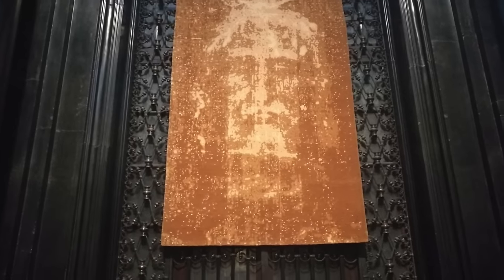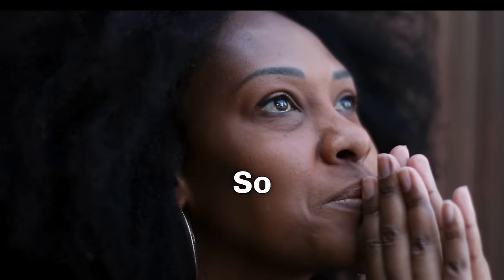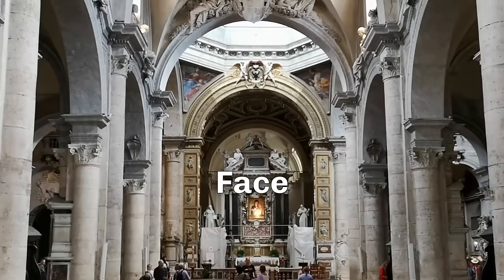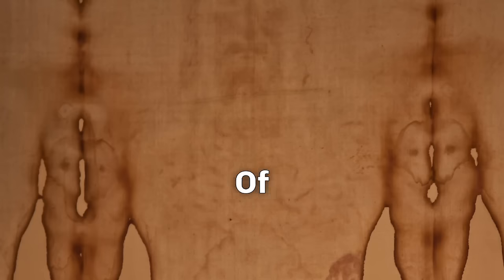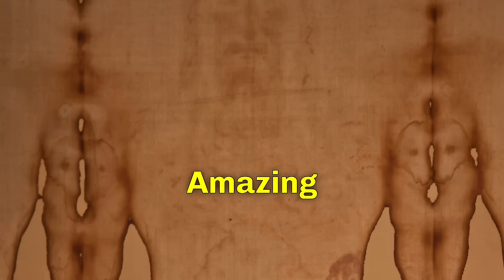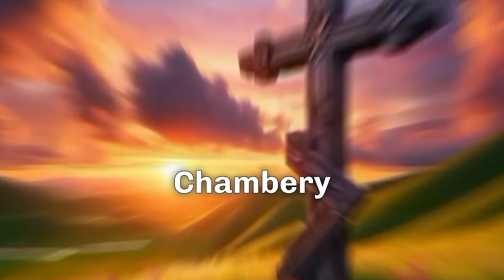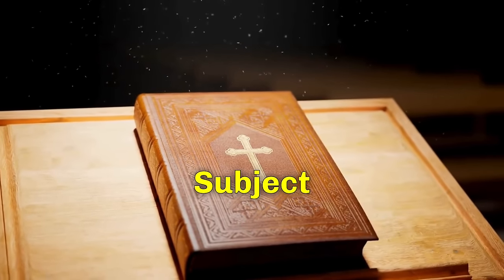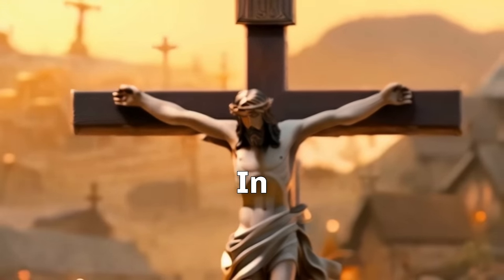Jesus' Face REVEALED ! Scientists Finally Prove Greatest Miracle Ever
You want to know what the finest part of some amazing fresh evidence on Jesus's existence is? Eventually, we might have the real face of Jesus on file! Some of the most recent studies carried out by the scientific community on the shroud of Turin have revealed some intriguing fresh discoveries that will cause you to doubt all you now know.

👉Best Viral Videos :-